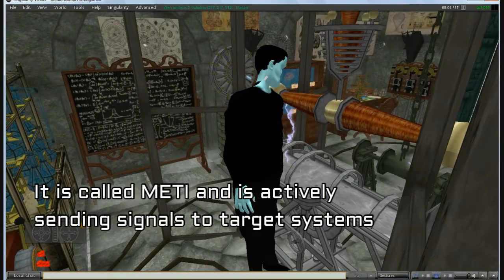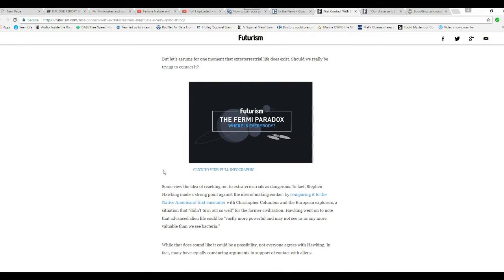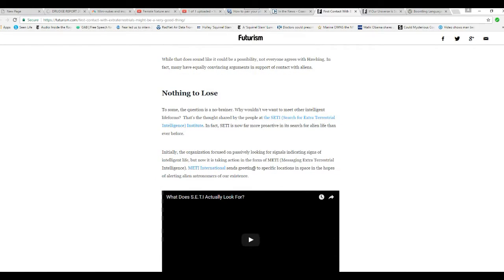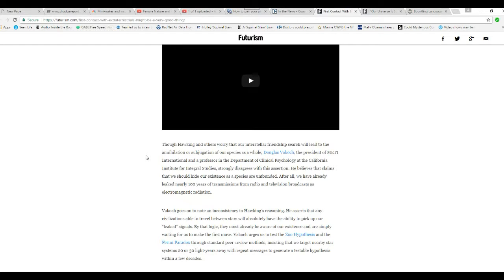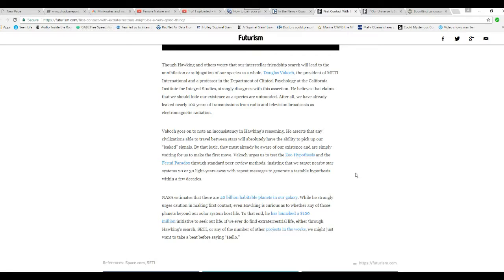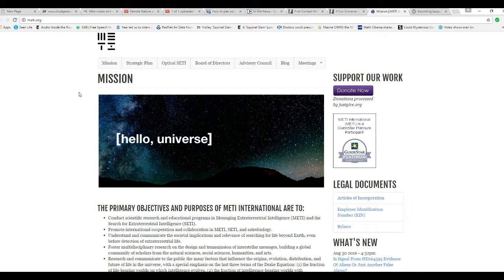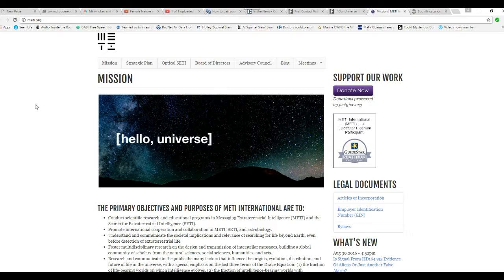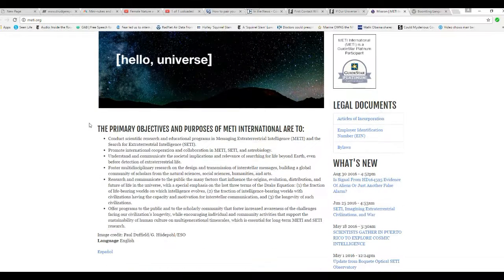SETI is actively sending hello signals to targeted alien systems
SETI has activated METI, a sister organization which is actively trying to contact alien systems via radio waves. Going by the name Messaging Extraterrestrial Intelligence, they are sending signals to alien system. The hope is that a few decades down the line one or more ET civilizations will answer back and make contact. Don't expect an answer any time soon, or within your lifetime unless you are under 10 years old and maybe not even then because of the distance.